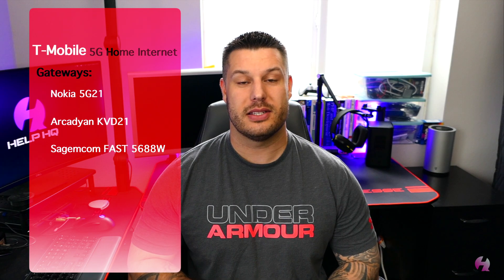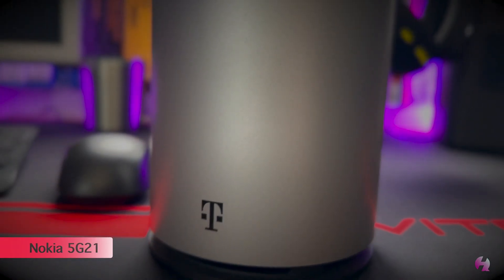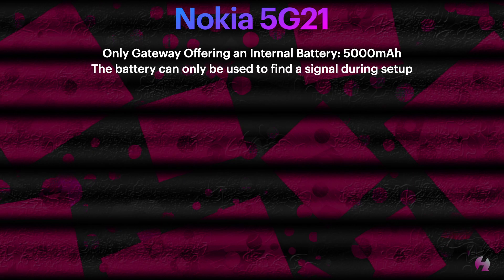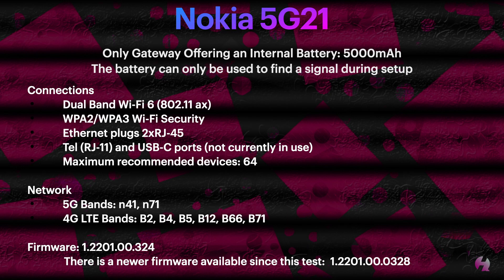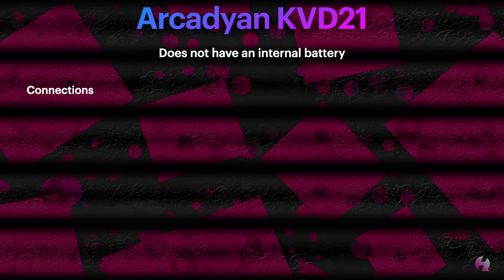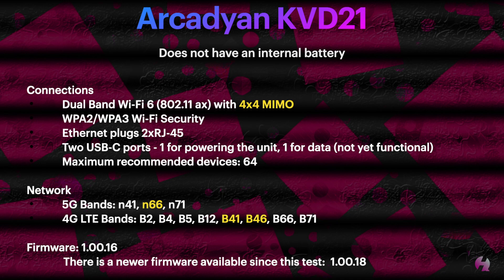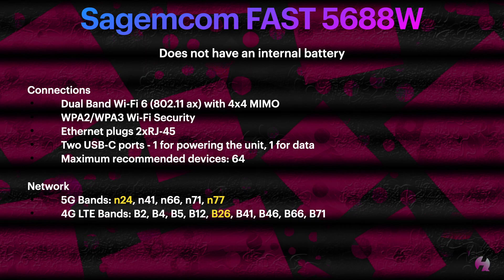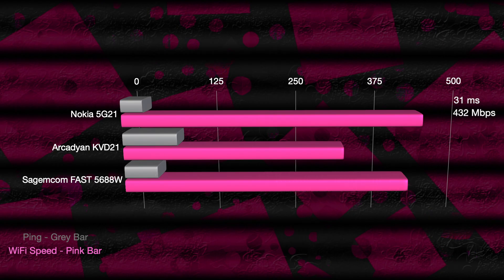T-mobile 5G Home Internet Gateway Review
In this video I will discuss the differences between the 3 gateways that are currently offered by T-Mobile for their 5G Home Internet Service. We cover the technical specification differences as well as conducting ping, WiFi Speed, and disconnect tests.